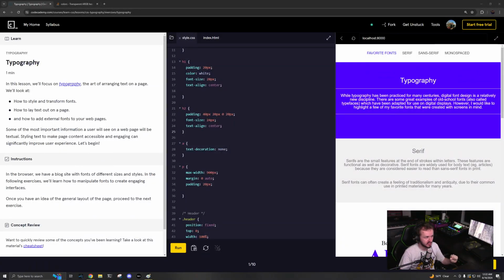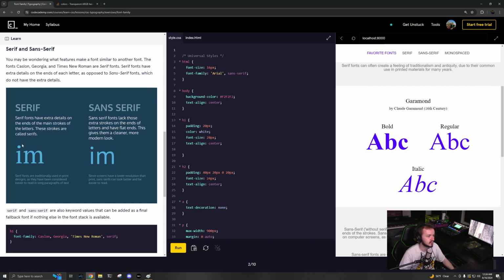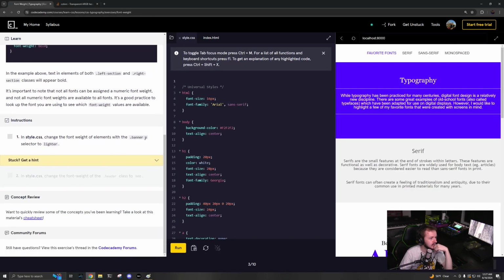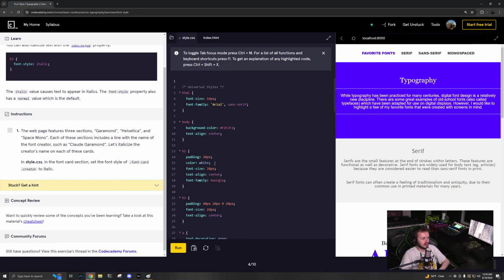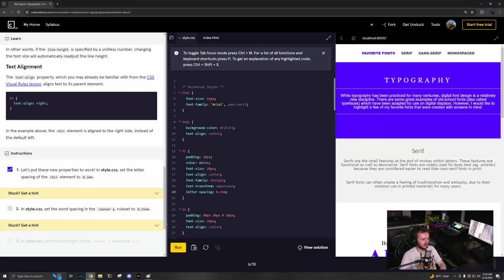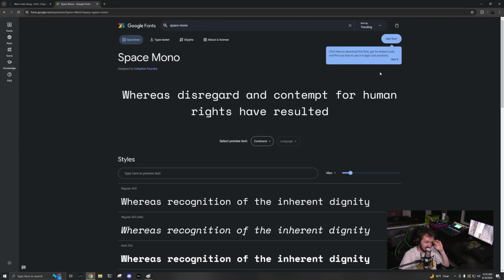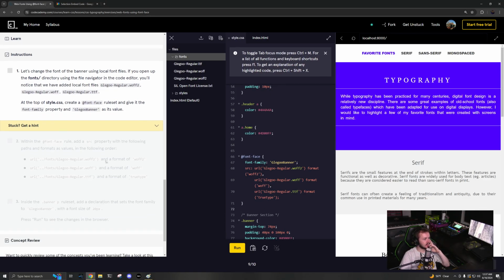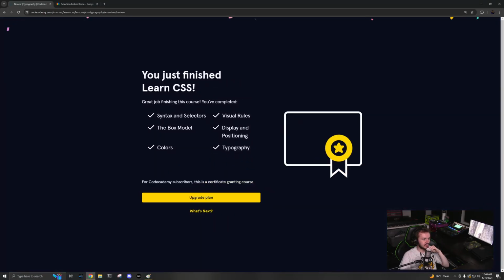Intro to CSS: Typography